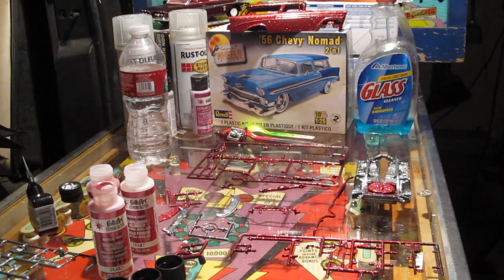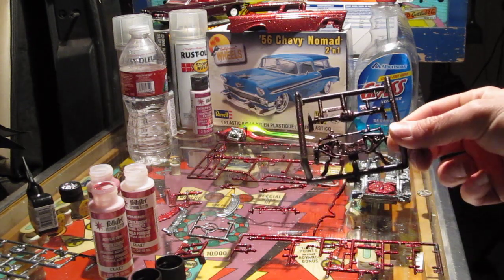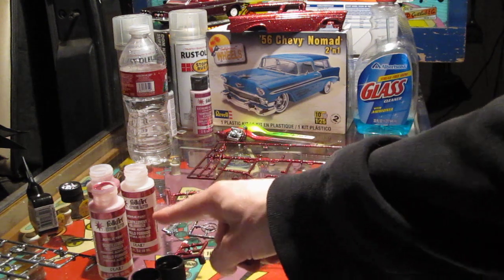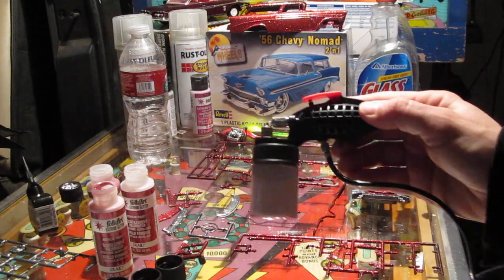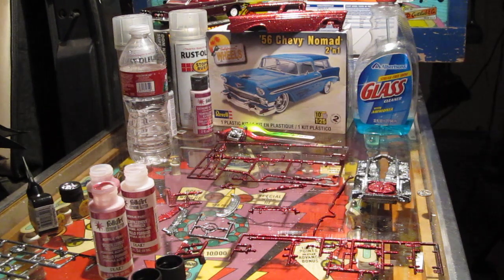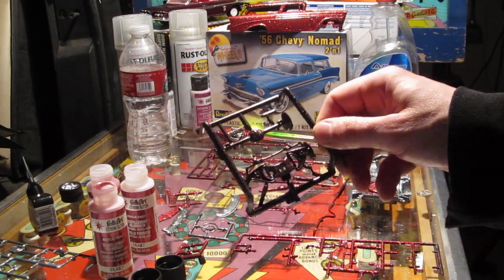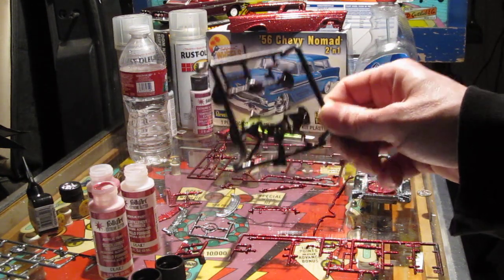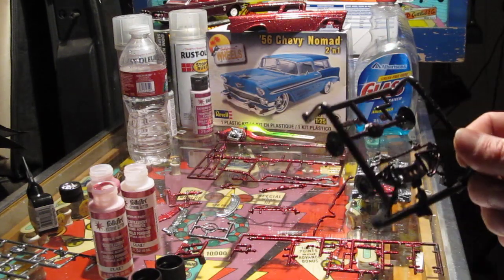Red Metal Flake 56 Nomad Part 10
Painting the parts (i forgot to paint) tonight, hopefully i have enough Red Metal Flake To go around!